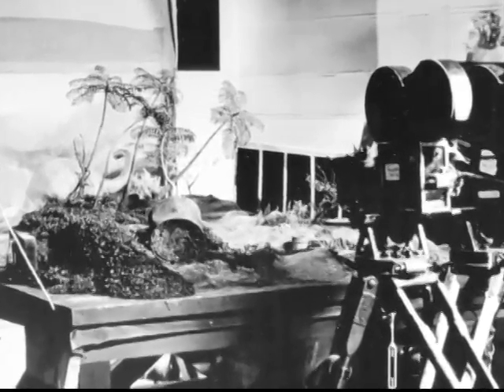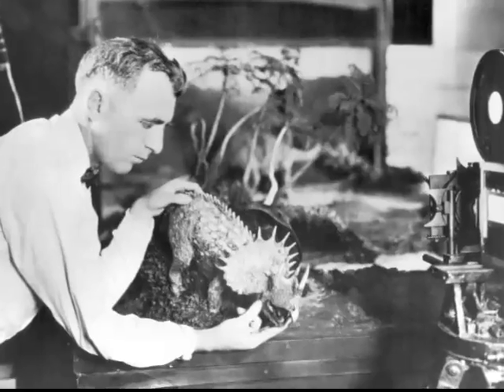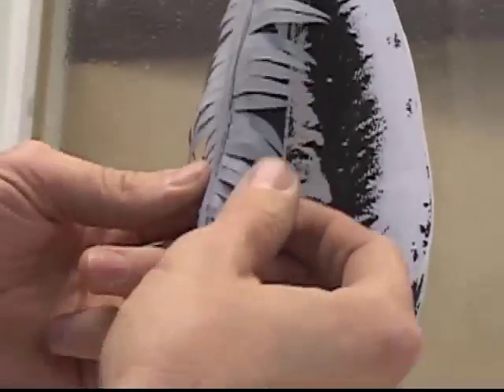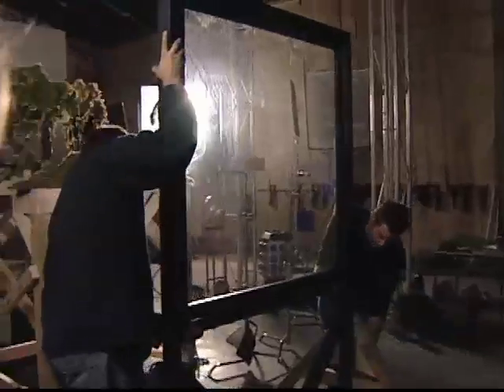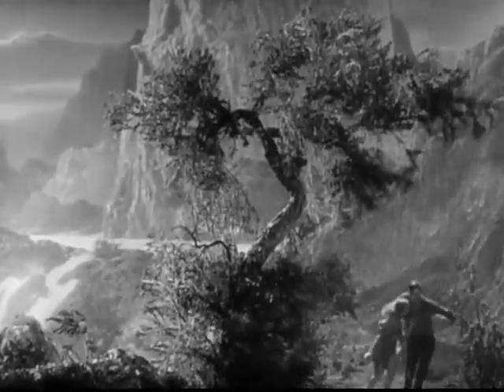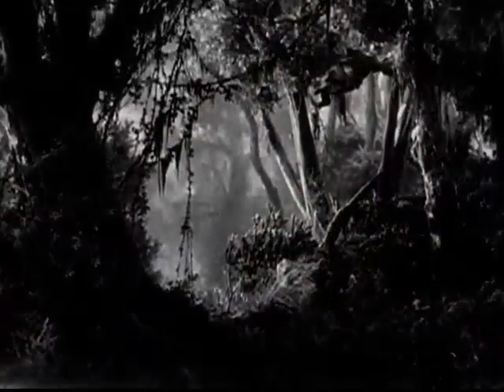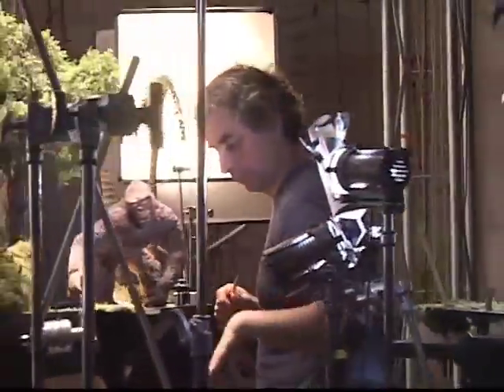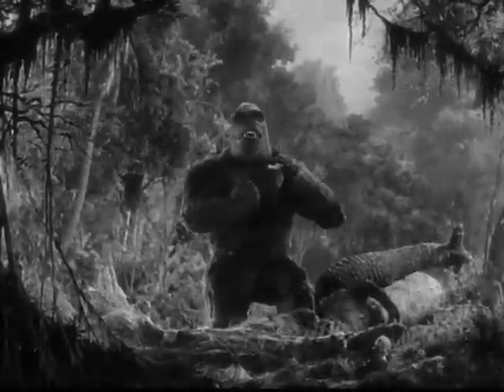Lecture8_2_RecreateSkullIsland.mov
6. ในการทดลองเทคนิค Stop Motion ของ Weta Studio ทำไมถึงต้องยึดขาของคิงคองให้ติดแนนกับพื้น ?
7. Stop Motion ถ่ายกี่เฟรมต่อครั้ง?
8. Michael Pangrazio a Matte Painter กล่าวว่า It is very important to have a good plan โดยจะ Sktch ภาพแล้วฉายลงบนผ้าใบเพื่ออะไร?
9. เราจะรู้ได้อย่างไรว่า Shot ที่กำลังจะถ่ายทำด้วยเทคนิคของ Willis O'Brien นั้นถูกต้องและใช้งานได้จริง ?